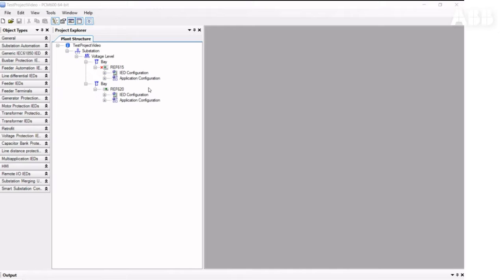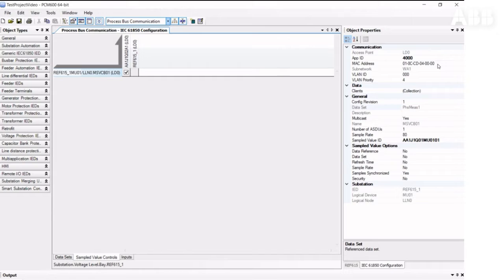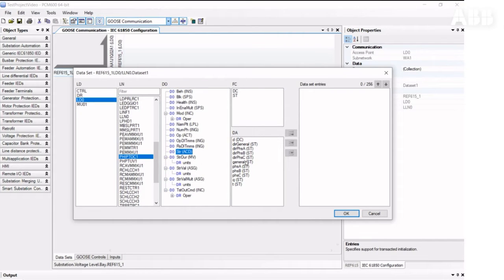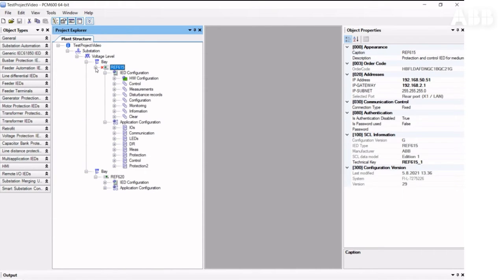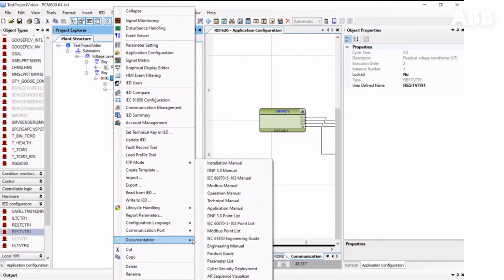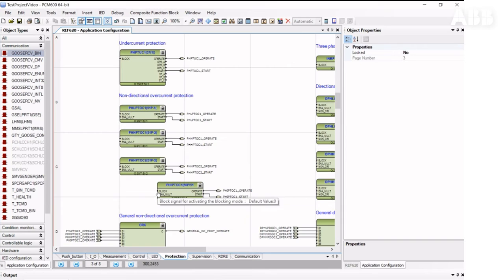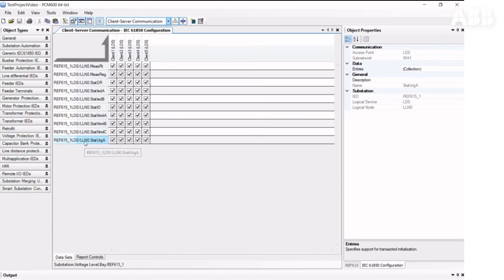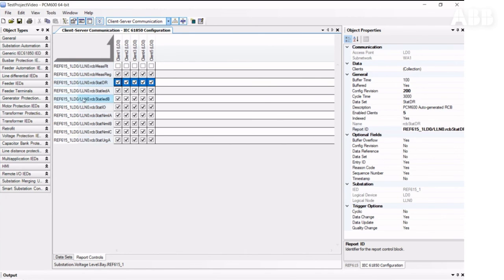7- How to use IEC 61850 Configuration in PCM600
In this video you will get an overview of the interface and most used features of the IEC 61850 Configuration tool in PCM600. You will learn how to configure GOOSE, Process bus and Client-Server communication.
PCM600 is a common free tool for configuring and managing ABB protection and control products. More information about the tool and download links can be found on the PCM600 product page:

Please refer to the list of contents below for direct access:
Contents:
00:10 Configuring process bus (IEC 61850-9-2 or Sampled Value) communication on the sender side
02:01 Configuring GOOSE communication on the sender side
05:04 Configuring process bus (IEC 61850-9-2 or Sampled Value) communication on the receiver side
06:40 Configuring GOOSE communication on the receiver side
09:00 Client-Server (vertical) configuration